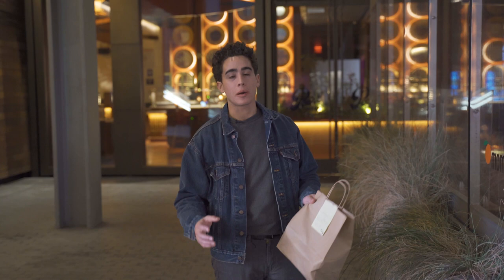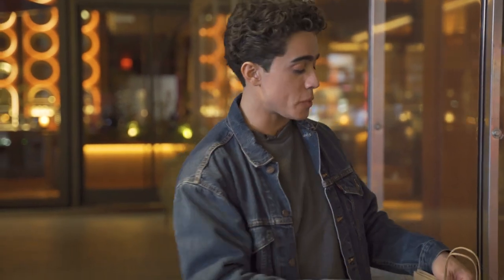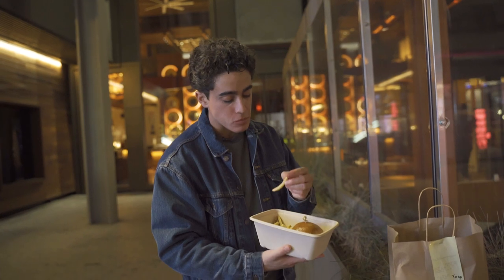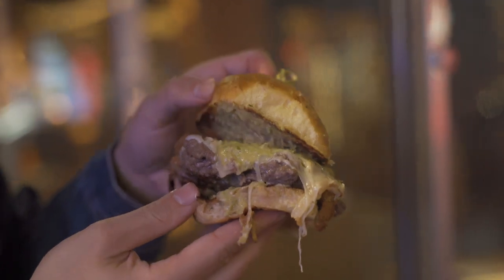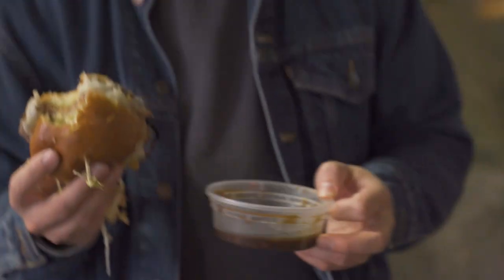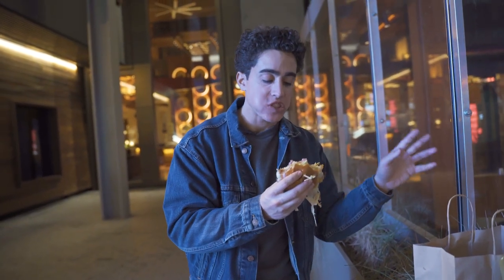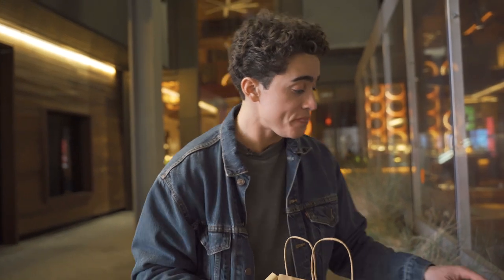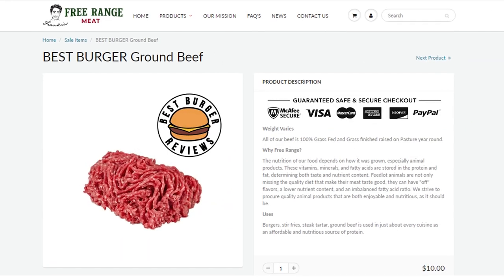Best Burger Reviews - The Fulton